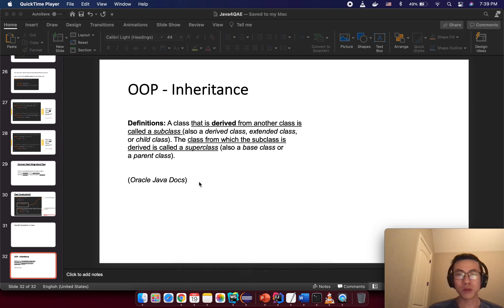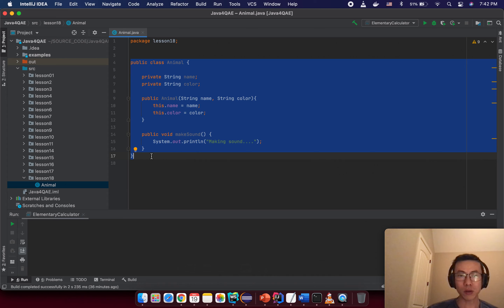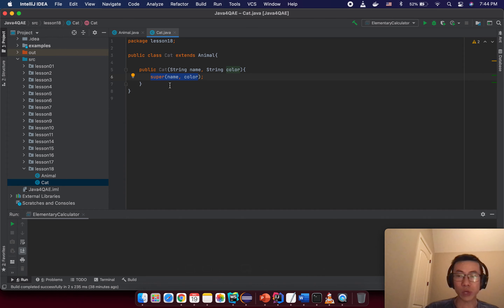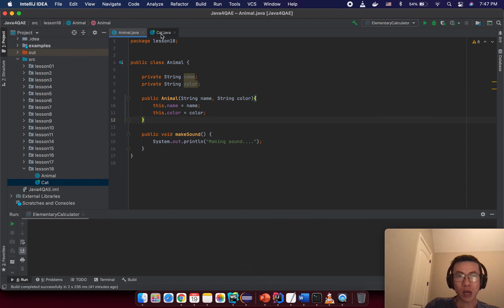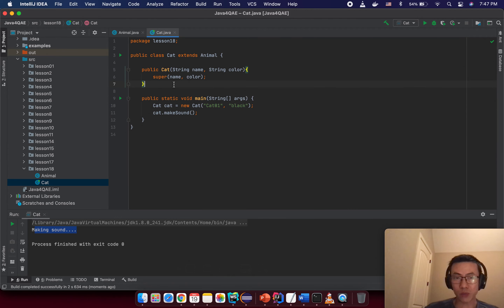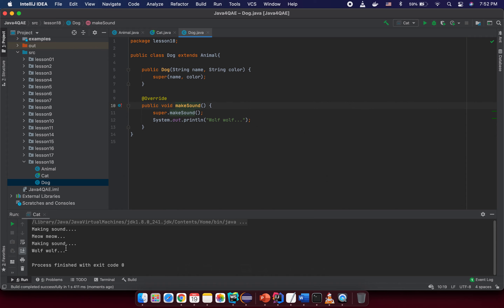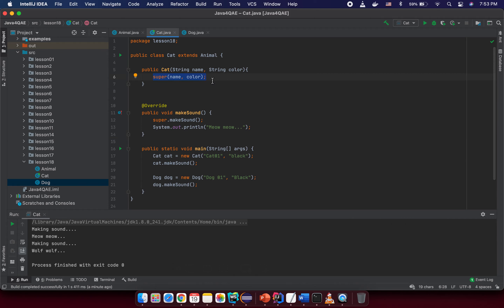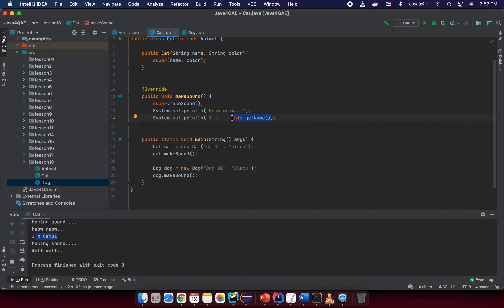Java4QAE | Lesson 18 | OOP Inheritance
OR join Skype Group for discussion and get support